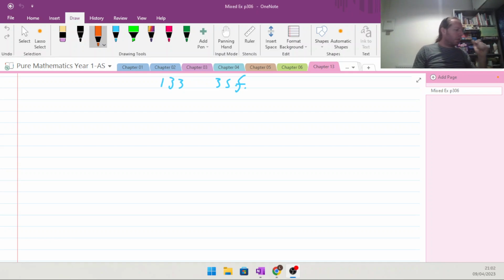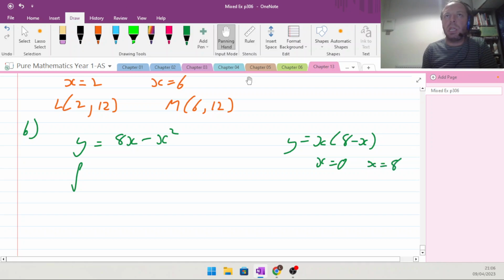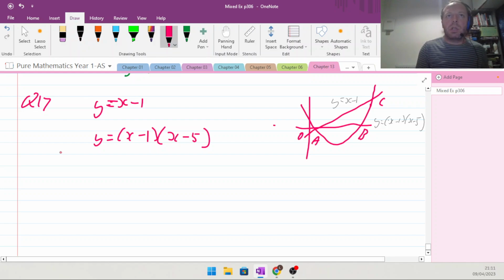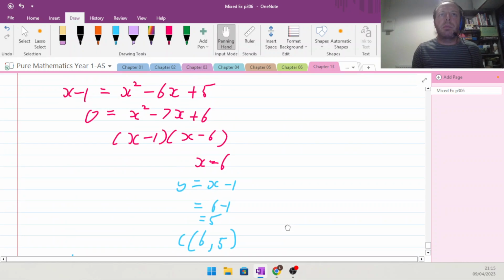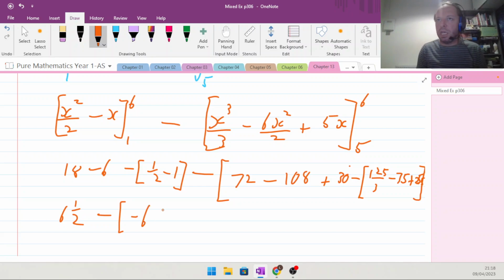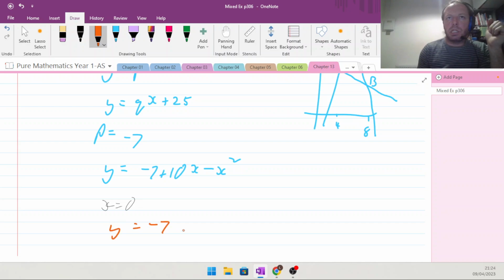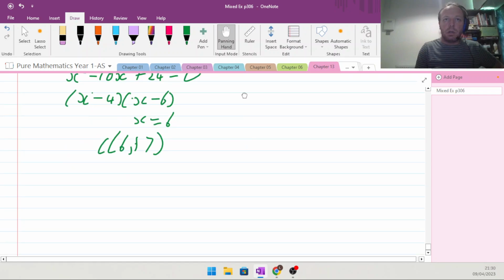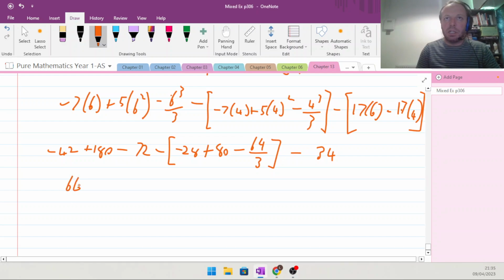Q16, Q17 & Q18 Chapter 13 Integration Mixed exercise Edexcel Pure Mathematics Y1 - AS